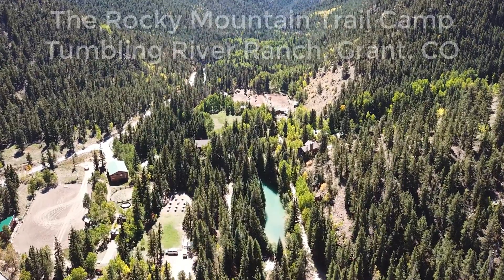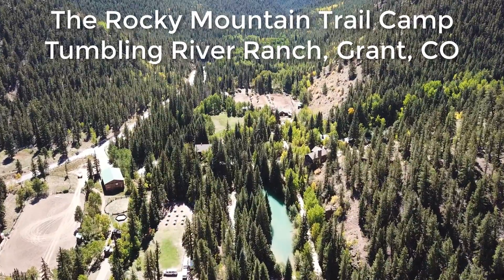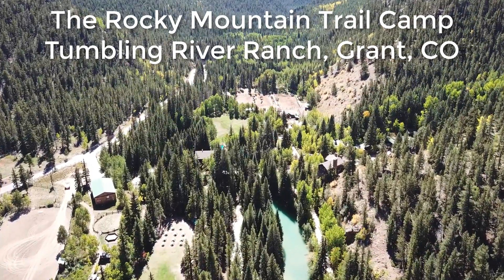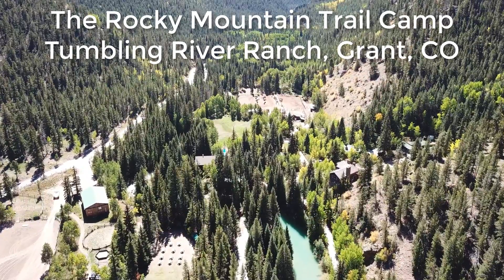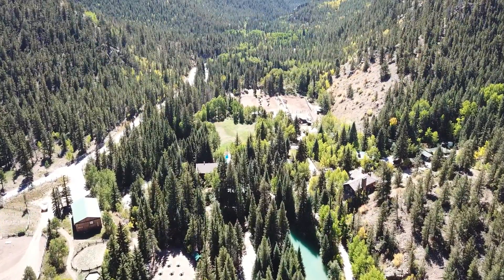How Trail Runners Can Prevent Rolled Ankles & Stay Healthy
Jason Fitzgerald is a USATF running coach, 2:39 marathoner, and the founder of Strength Running (one of the web's most popular running blogs and coaching businesses). A member of the Greatist Expert Network, he's also the 2017 Men's Running Magazine's Influencer of the Year and a contributor to Competitor Magazine, Active, Runner's World, Lifehacker, and other major media.

Scott Jones is the creator of Athlete on Fire, the director of the Rocky Mountain Trail Camp, and race director for several races in the Greater Denver area.

to learn more about barefoot running, getting faster, injury preventing, and lifting for speed.